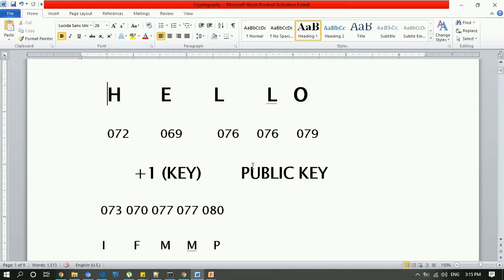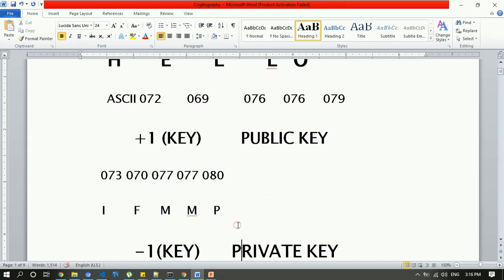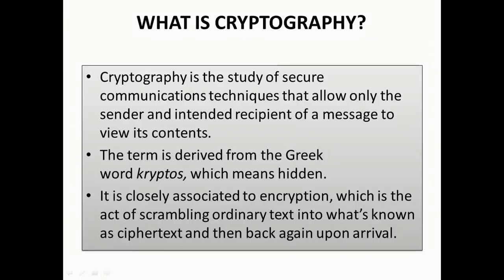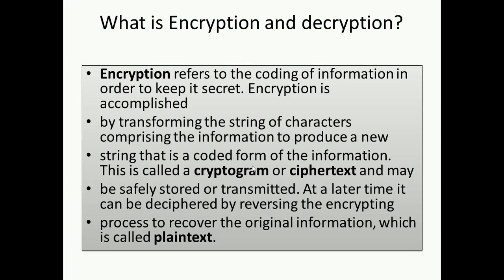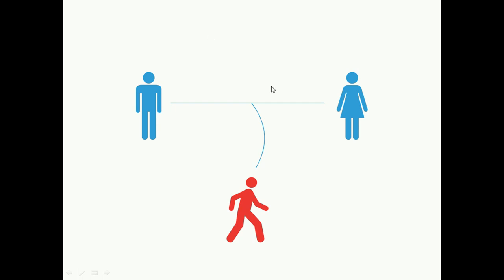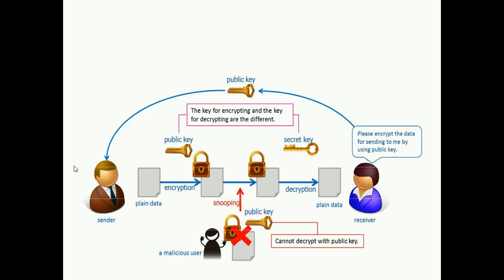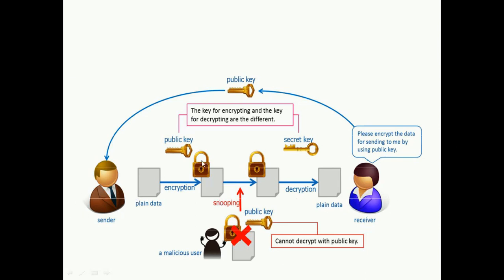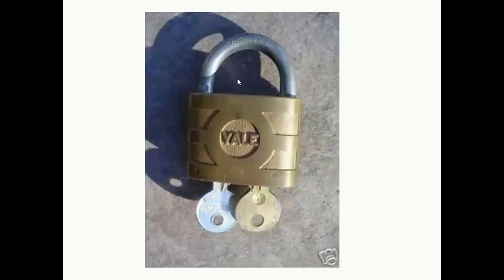Basics of cryptography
Hi everyone this is my first technical video..if you find any useful content...then like it.Thank you in Advance.